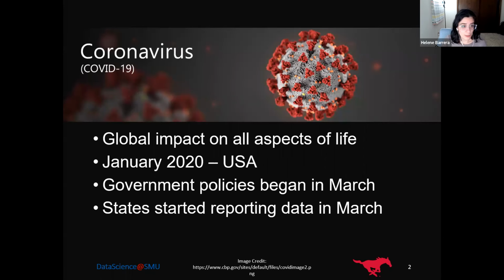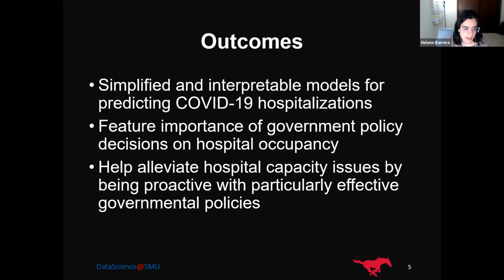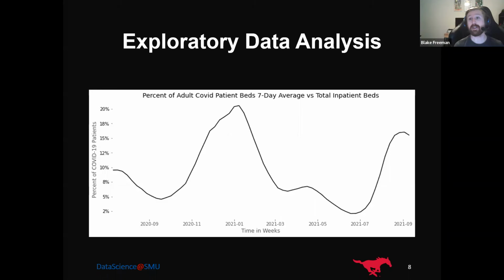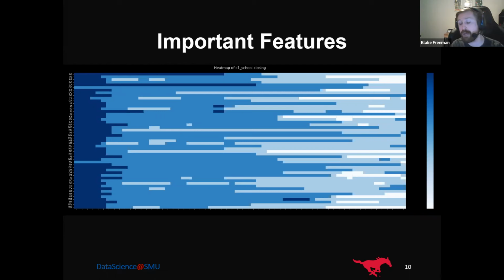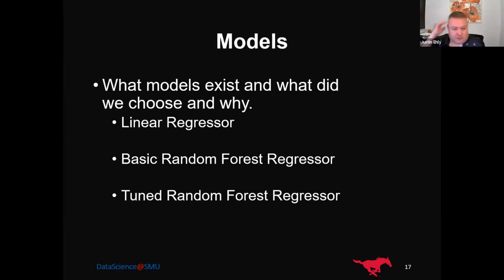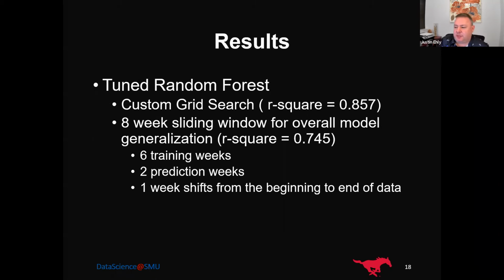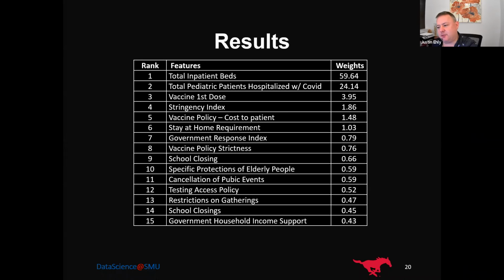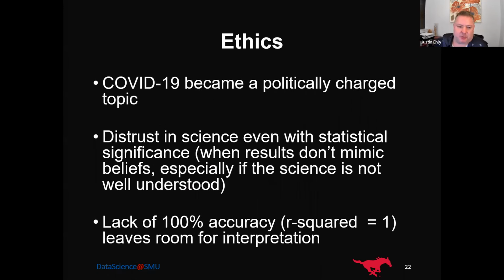Capstone: Gov't Policy and COVID-19 Hospitalizations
Capstone B: Peer Review
Group:
Helene Barrera
Justin Ehly
Blake Freeman